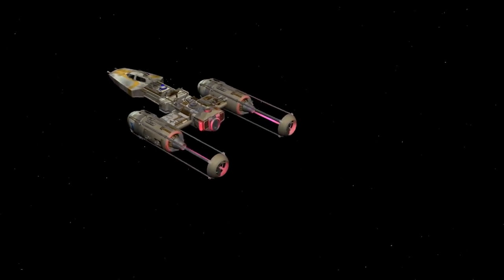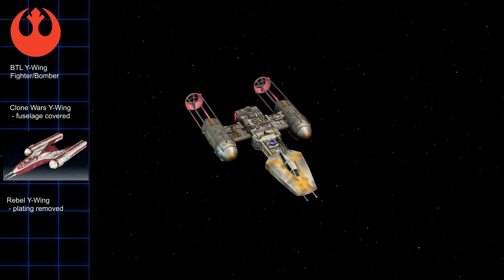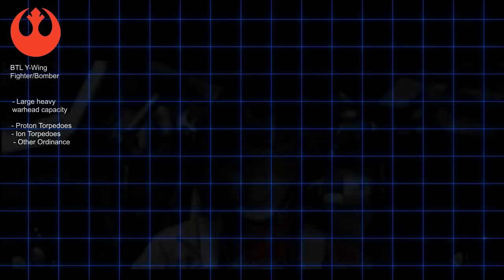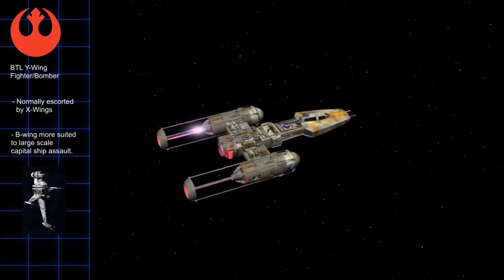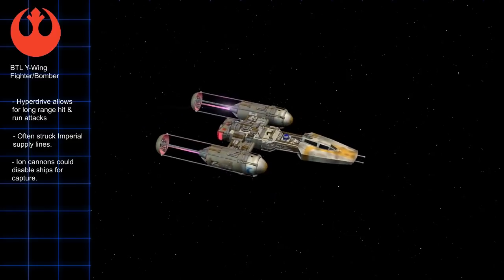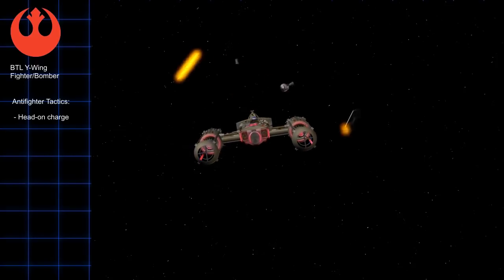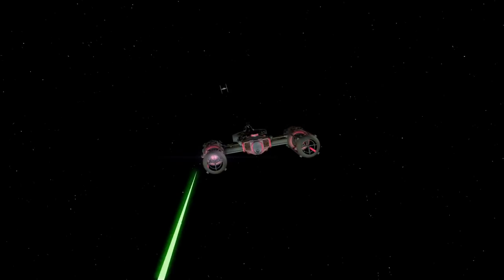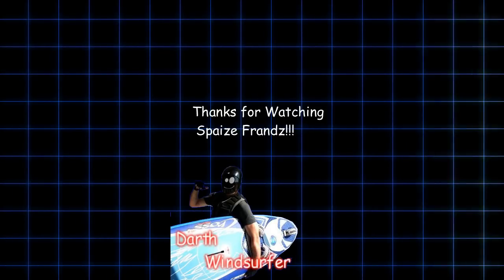Y-Wing Battle Tactics!! How the Rebels Used It!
The BTL Y-Wing Fighter/Bomber has been around since the clone wars. They are old, but the Rebel Alliance knew how to use them to cause real headaches for the Empire during the galactic civil war.